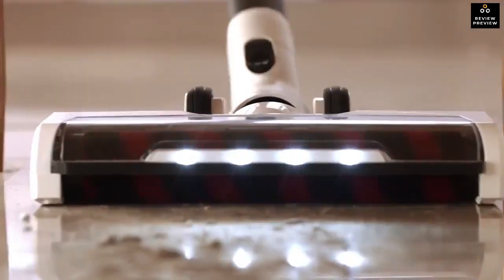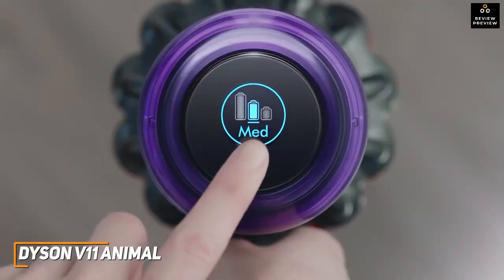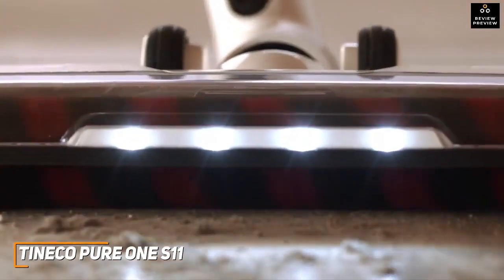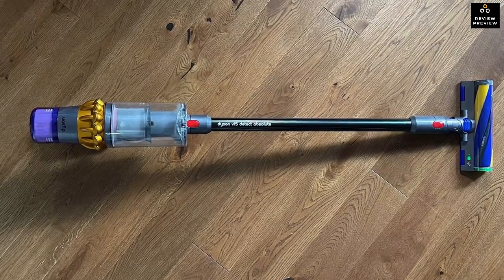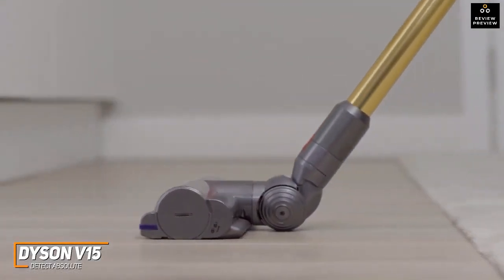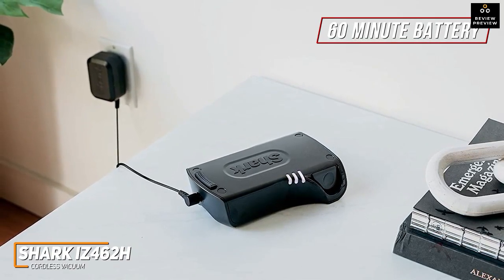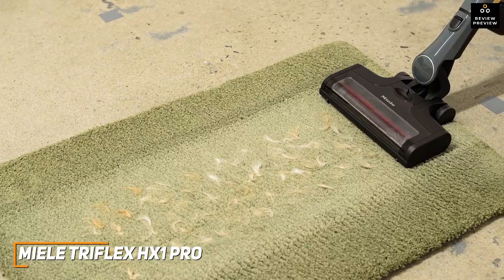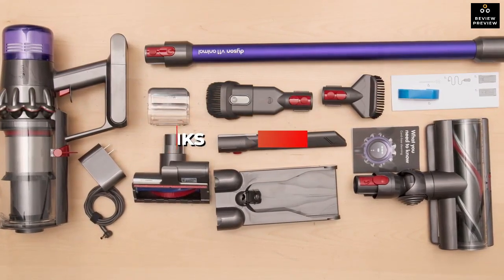Top 5 Best Cordless Vacuum Buy on Black Friday Sale 2023 | Shark, Dyson, Cordless Stick Vacuum Deals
Links to the Top 5 Best Cordless Vacuum

►5 - Dyson V11 Animal - (ad)
►4 - Tineco Pure One S11 - (ad)
►3 - Dyson V15 Detect Absolute - (ad)
►2 - Shark IZ462H Cordless Vacuum - (ad)
►1 - Miele Triflex HX1 Pro - (ad)

First up, we have the Dyson V11 Animal. This vacuum offers a powerful suction, long battery life, and various attachments to clean all kinds of surfaces. Its LCD screen displays real-time performance updates and maintenance alerts, making it a smart and efficient choice.

Next, we have the Tineco Pure One S11. This vacuum offers strong suction power, up to 40 minutes of battery life, and easy-to-use features such as a LED screen and app connectivity. Its lightweight design and versatile attachments make it a great option for quick cleaning and pet hair removal.

For those who want a more advanced vacuum, the Dyson V15 Detect Absolute is a great option. Its laser technology detects microscopic dust and displays the results on its LCD screen, making cleaning more precise and thorough.

If you are on a budget, the Shark IZ462H Cordless Vacuum is a great option. Its powerful suction and easy-to-use features such as a detachable handheld vacuum and self-cleaning brushroll offer great value for its price.

Lastly, the Miele Triflex HX1 Pro is a versatile and efficient vacuum that offers up to 120 minutes of battery life and 3 cleaning modes. Its ergonomic design and powerful suction make it a great option for cleaning all kinds of surfaces, including hard floors and carpets.